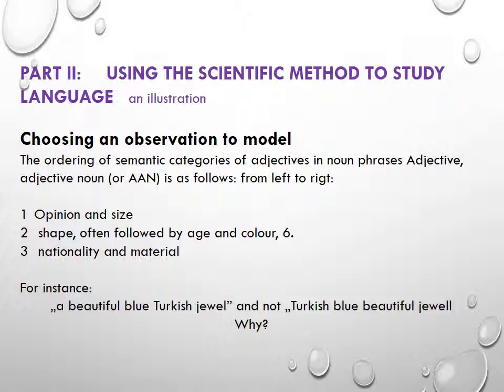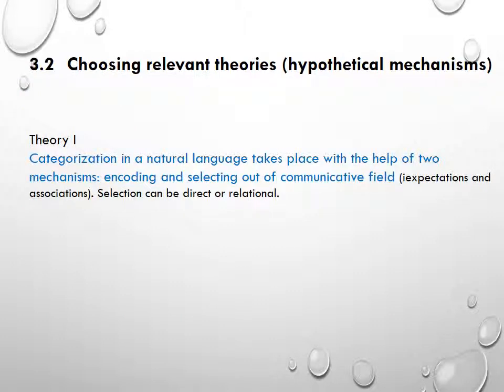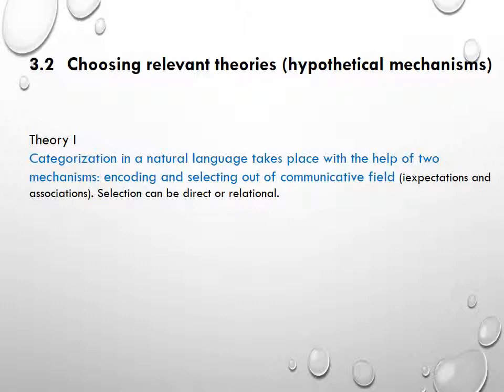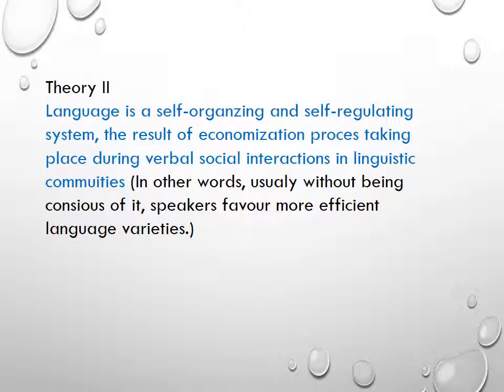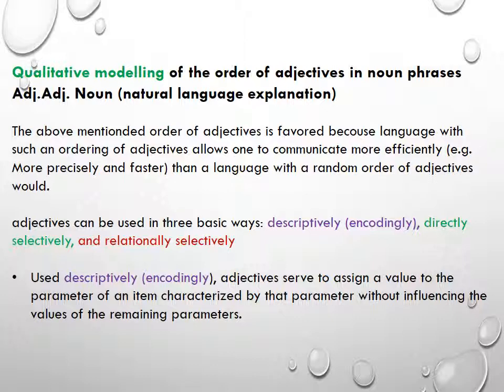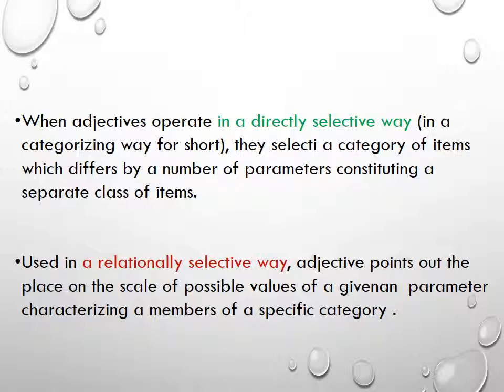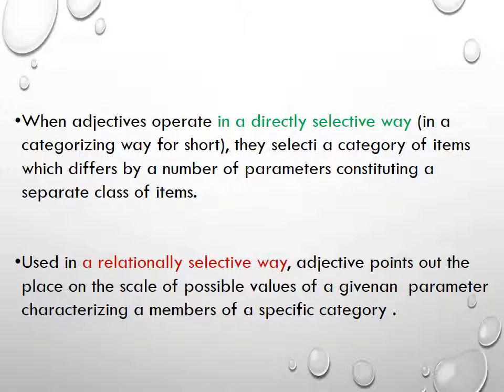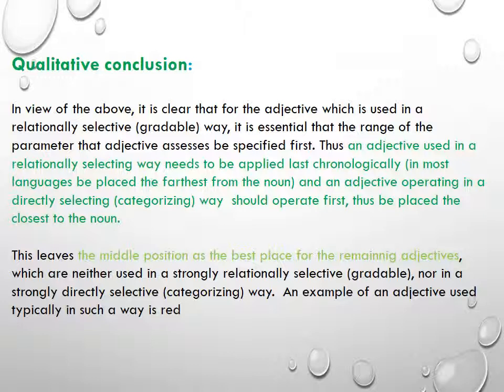Science of Language in the Language of Science PArt II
This is part II of the video that presents a way of studying language with the methodology of  empirical sciences.
It also reports the results of the test of the model of linguistic categorization and compositionality presented
 in a related series of videos "Top Challenges for AI. CAtegorization and Compositionality in Natural Language".